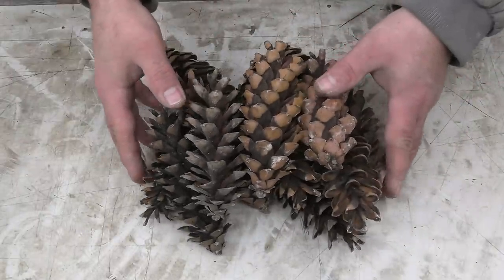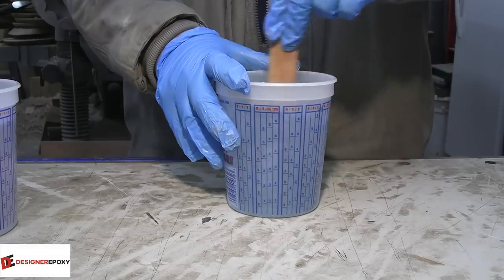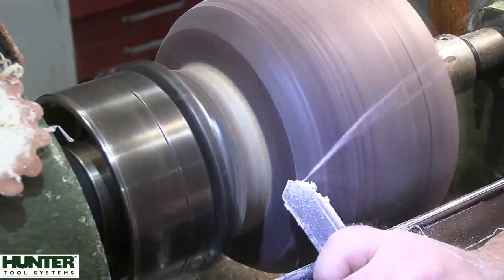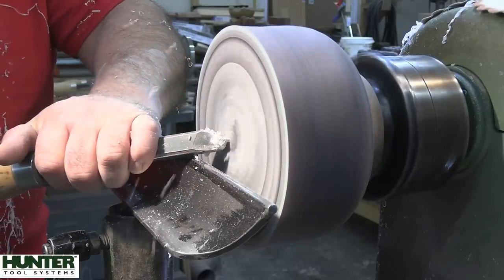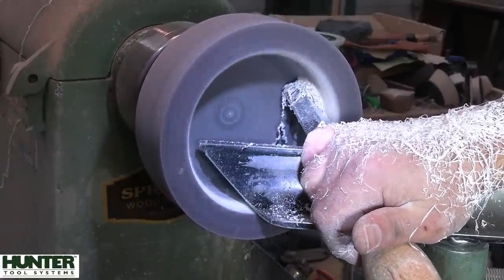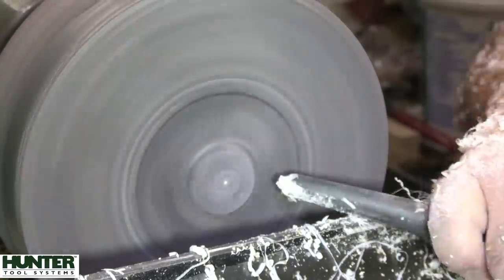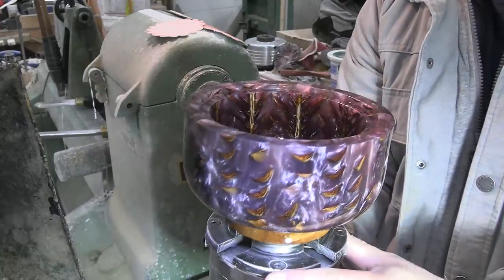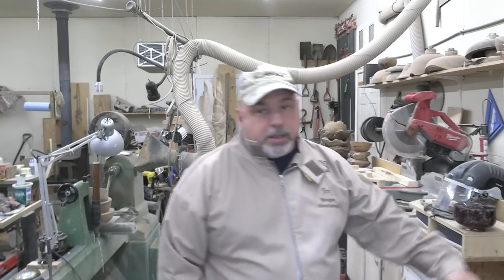Woodturning - The Pine Cone Lidded Dish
Woodturning - In this video I combine resin and pine cones to make one of the best cover dishes that I've ever made. I like is so much, its going into my personal collection!

If you want to send something me, send it to:
Sprague Woodturning
652 Rantz Rd
Petawawa, ON Canada
K8H 2W8

 Drill Brush
1 Gallon resin mixer
3ml Disposable Plastic Transfer Pipettes, used to transfer CA glue and pigment to work piece.
Starbond Adhesives
Timber check moisture meter
Scotch Brite Hand Pads
0000 Steel wool
Soapstone carving blocks
Pen I use, Pilot V5 0.5mm tip, Black
¾” spindle roughing gouge
UC Coatings End Grain Sealer
Easy Wood Tools Full Size Finisher
Pressure Pot for Casting by California Air Tools

Drill Brush
1 Gallon Resin mixer
Crown Pro Turning Parting Tool